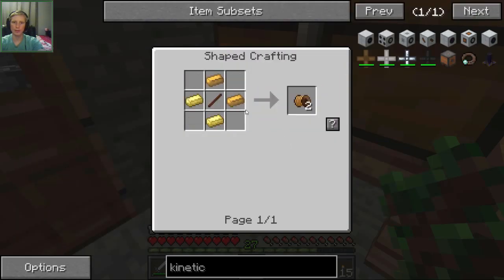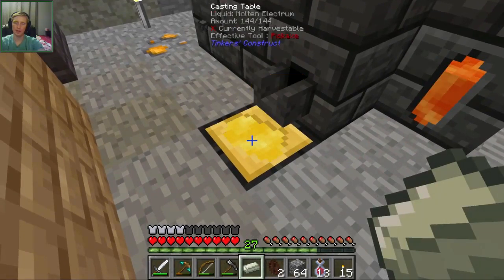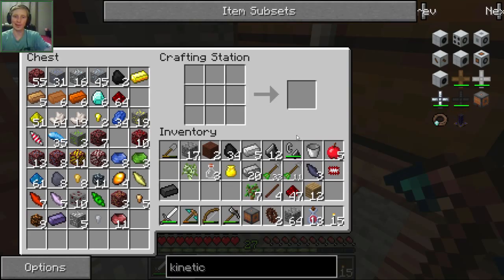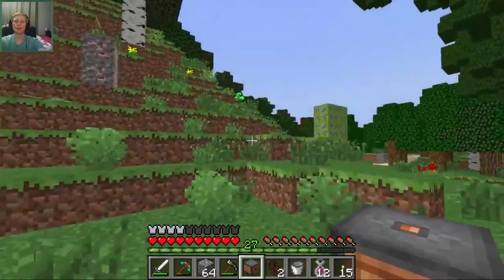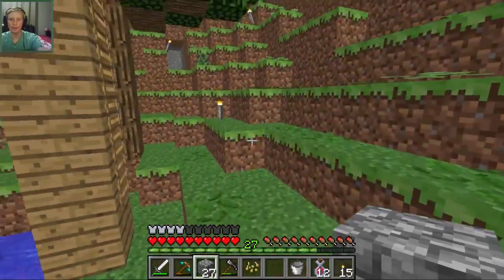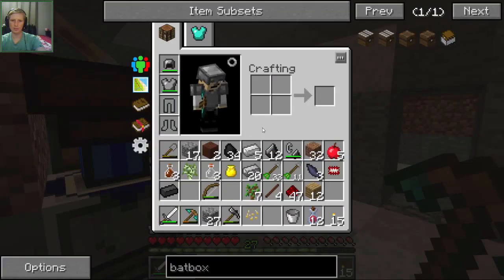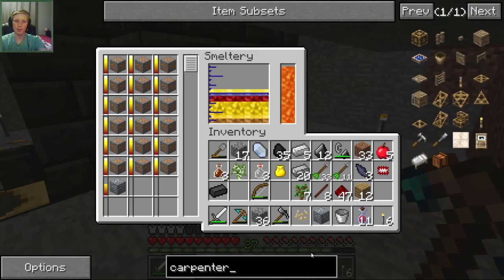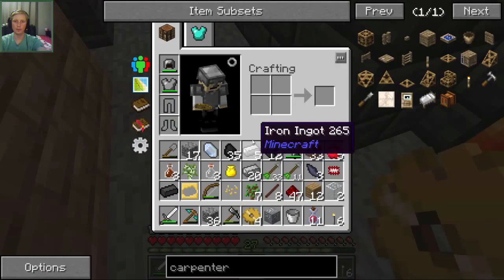FTB Infinity Evolved |EXPERT| #24 - WATER POWER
The magical and wild beauty of water, so graceful and yet so powerful. Now I must harness it for my own greed..I mean progression. WATER WHEELS YAY!